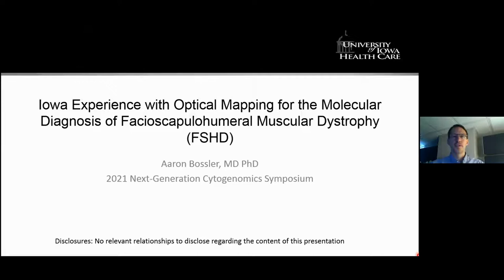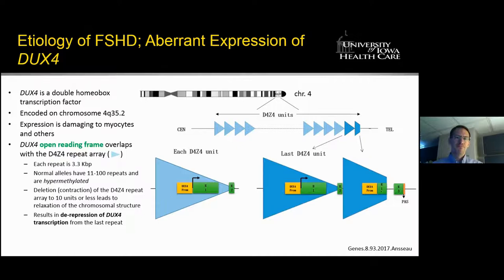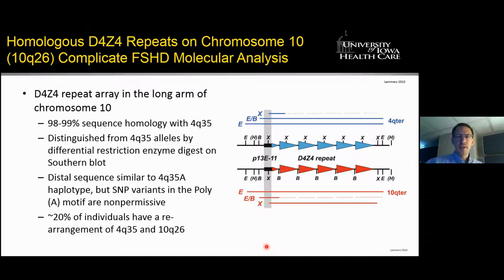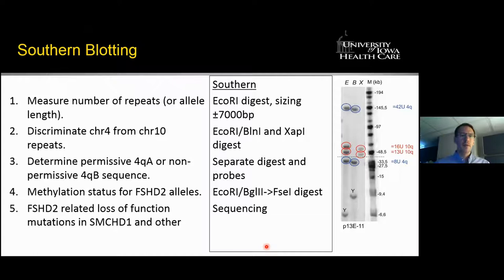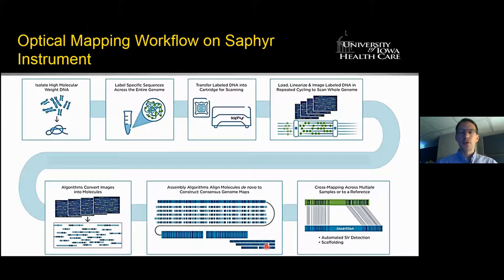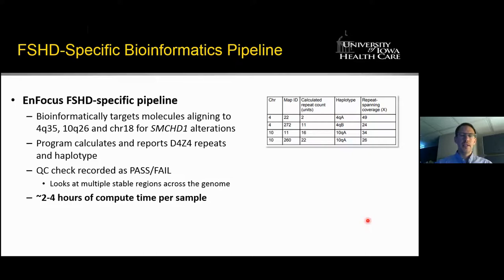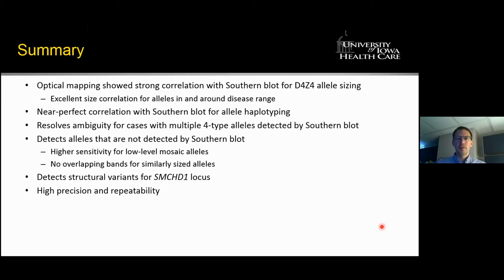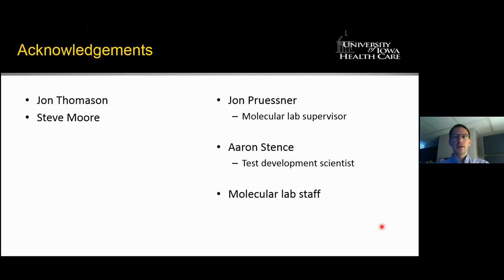Iowa Experience with Optical Mapping for the Molecular Diagnosis of FSHD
Dr. Aaron Bossler, Director of the Molecular Pathology Lab at the University of Iowa, the largest testing site in the US for Facioscapulohumeral Muscular Dystrophy (FSHD) presented on an assay they developed for FSHD testing on Saphyr that they have implemented in their clinic, replacing a test based southern blot technology. Dr Bossler summarized that in comparison with southern blot, the Saphyr-based assay they developed provides results for half the cost, in half the time, requires much less sample and much less technician hands-on time, and has better quality control while removing the use of radioactive labeling.